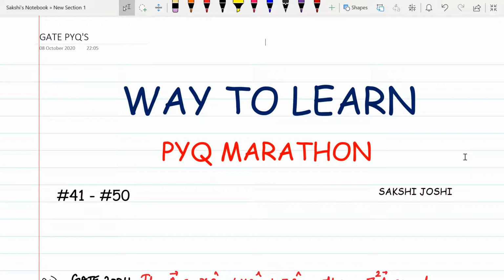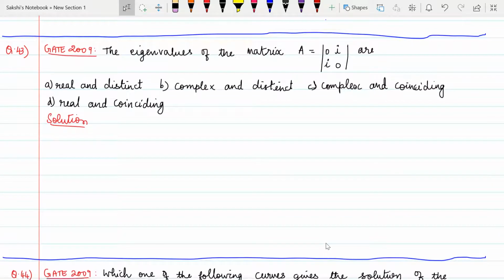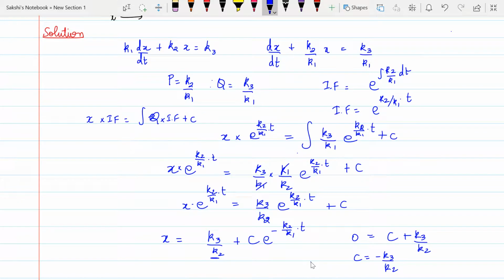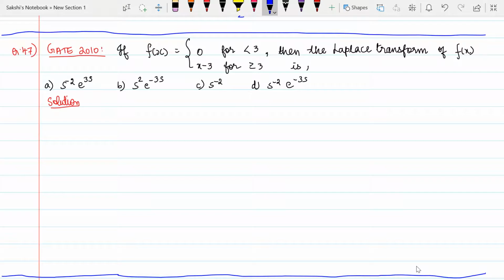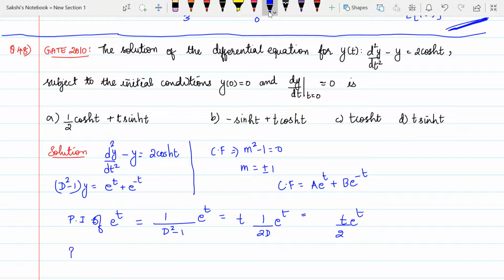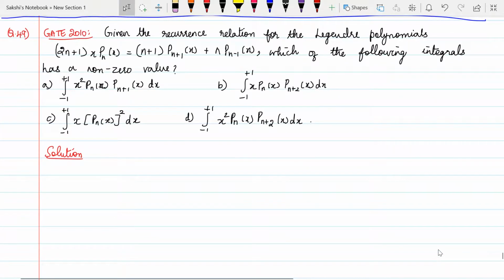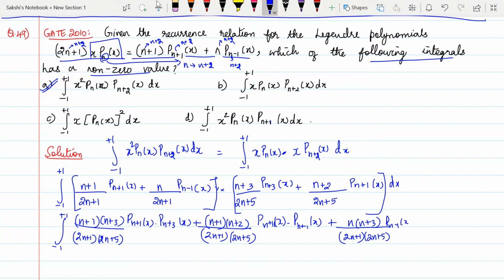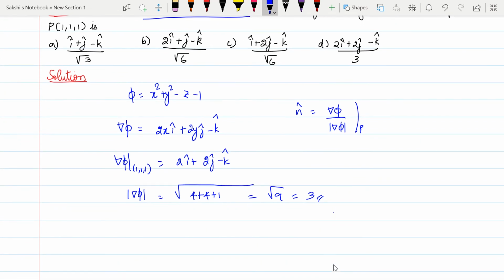GATE 2021 PYQ MARATHON - PART 5 || MATHEMATICAL PHYSICS || SOLVE 100 PYQ'S || PYQ#41 - PYQ#50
The video has solution for various PYQ's from GATE exam which will help you all to solve and boost confidence for your exam!